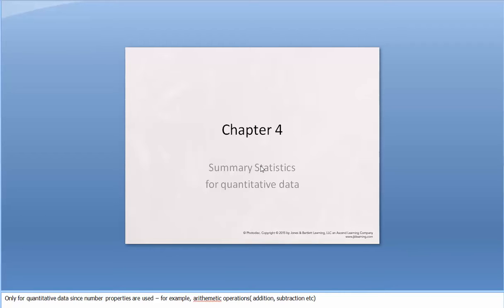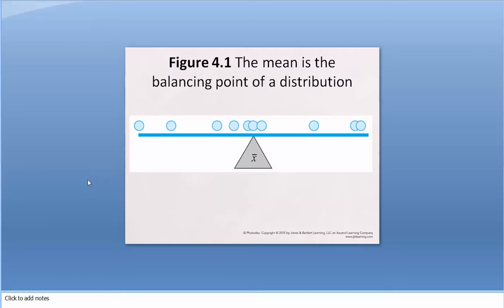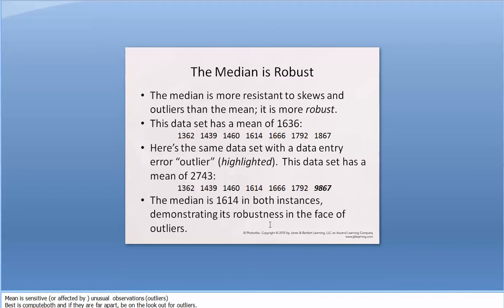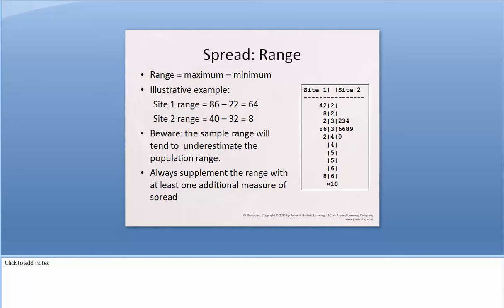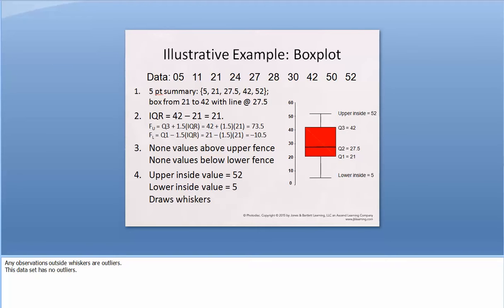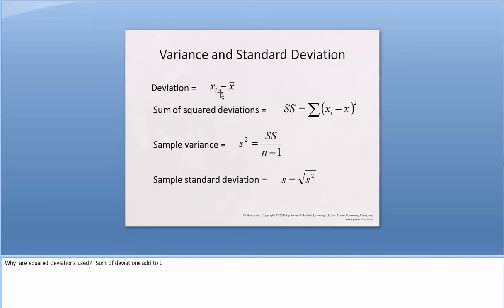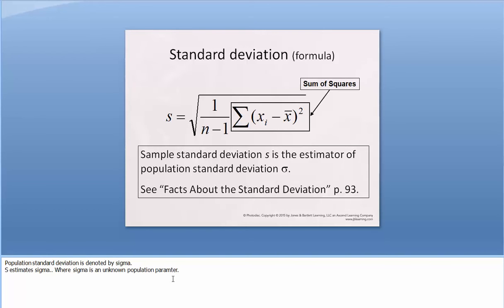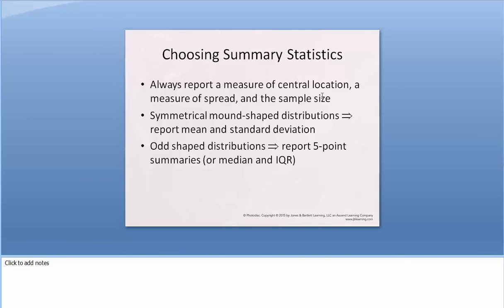Lecture 4 summary statistics